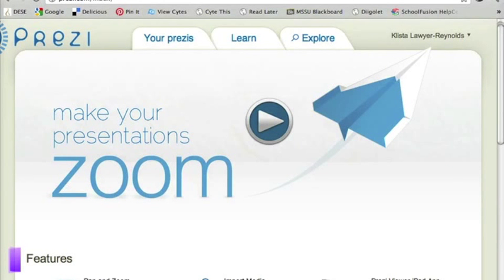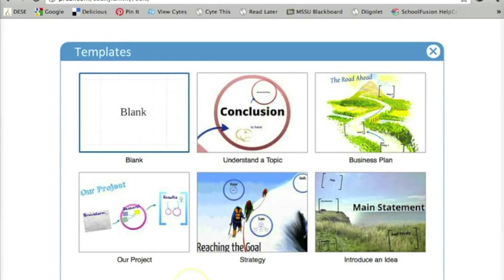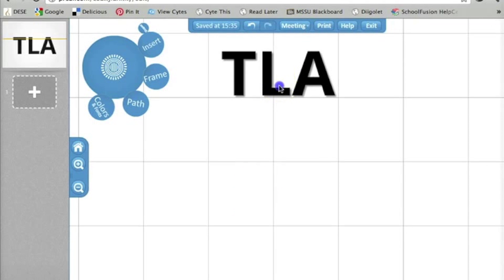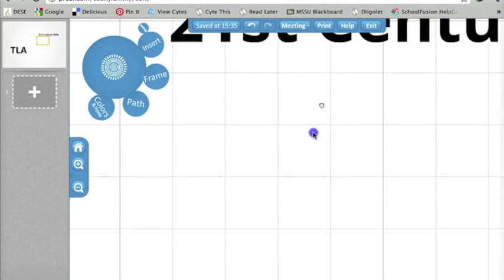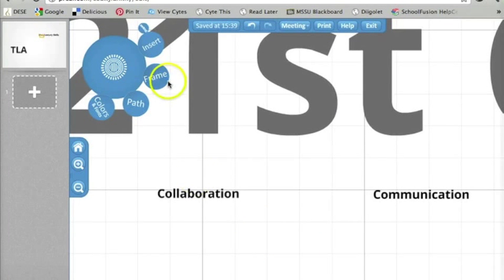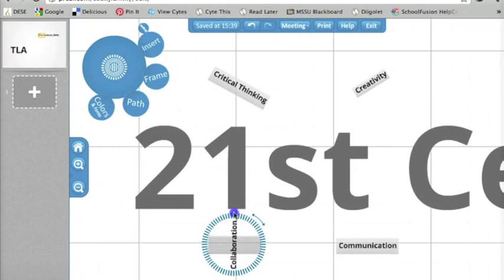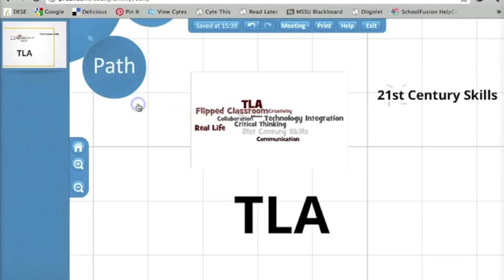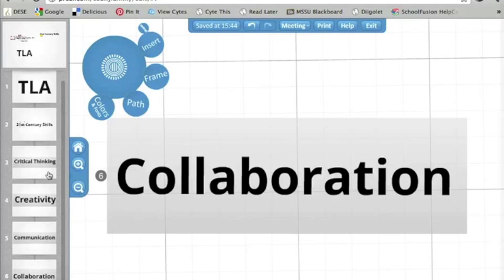Prezi Basics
Tutorial demonstrating how to create a basic Prezi.